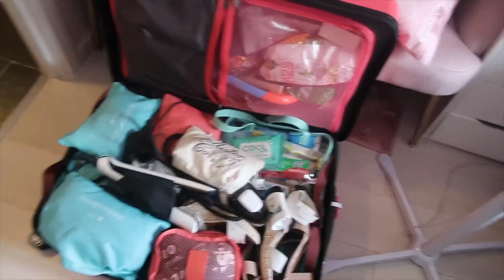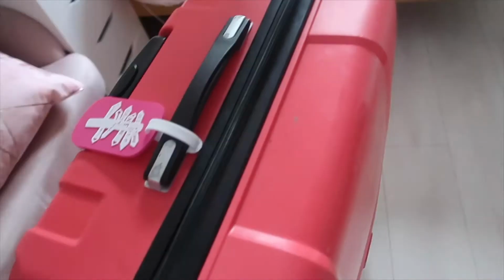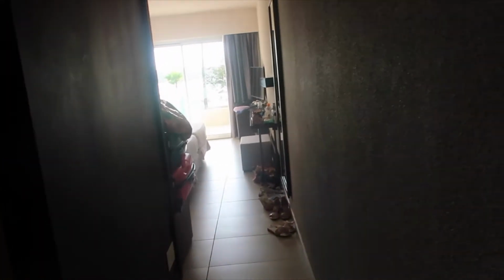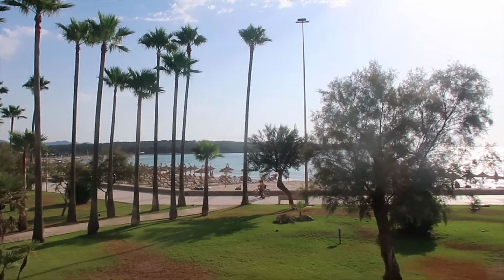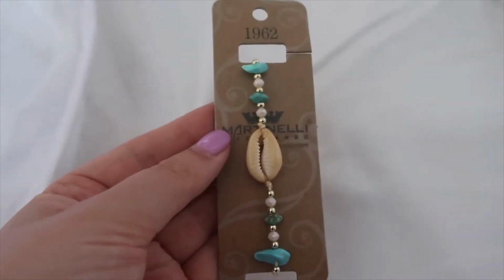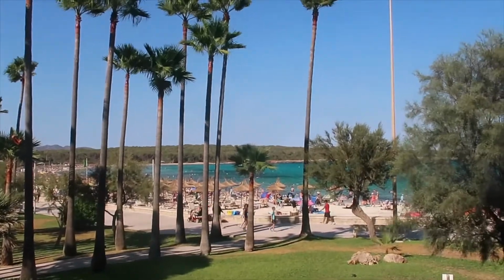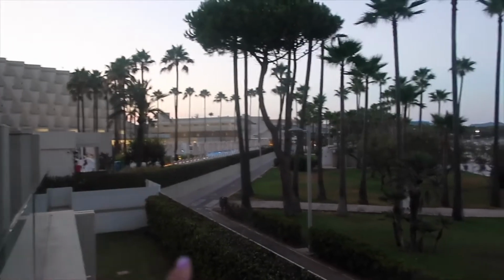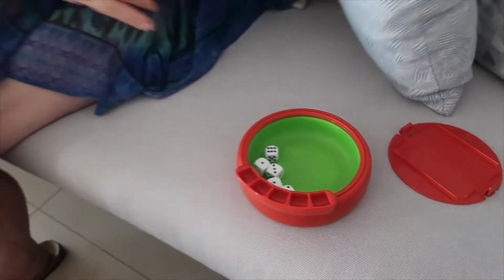Mallorca Vlog 2022 | Rachel Clare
My holiday Vlog to Mallorca! This was a very special holiday as it was my first time aboard in 3 years. I was also lucky enough to celebrate my 24th Birthday there! Mallorca is such a beautiful place, I can't recommend it highly enough!

My two big passions are travel and acting and that's what I one day hope to pursue as a career. My videos are a mixture of lifestyle, travel, music, food and more!  I use a Canon G7x mark ii to film on. I hope you enjoy my channel!

xoxo

Rachel Clare